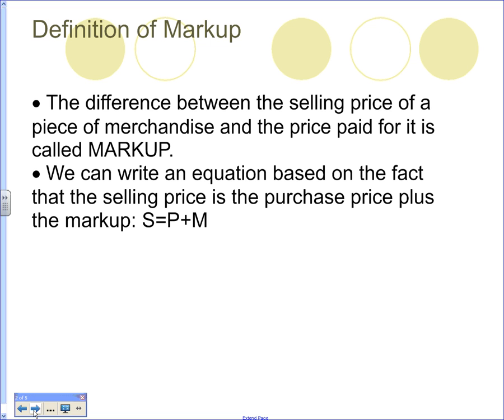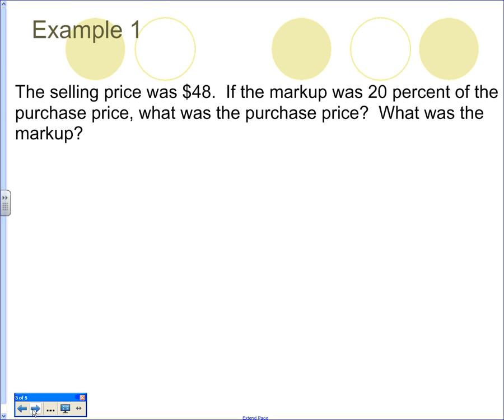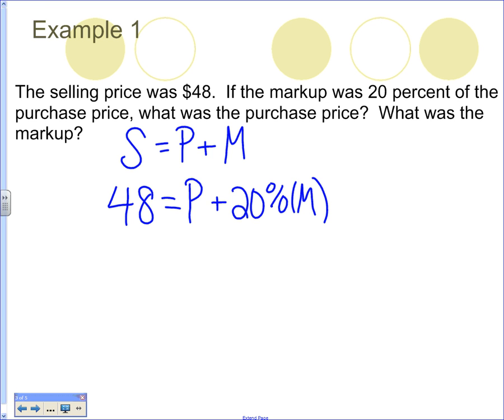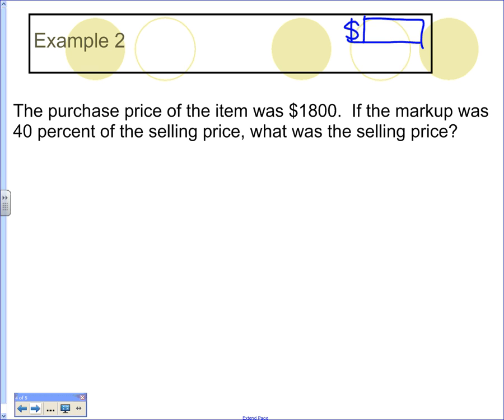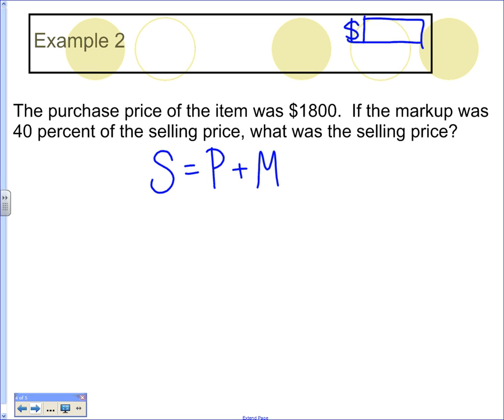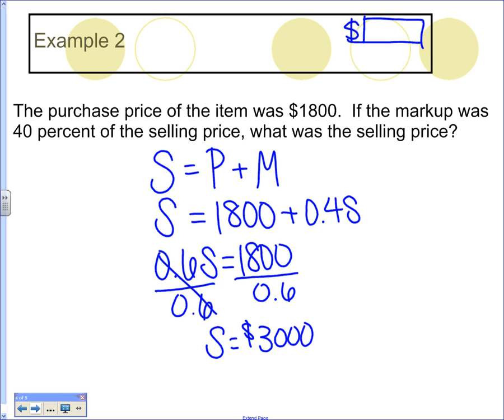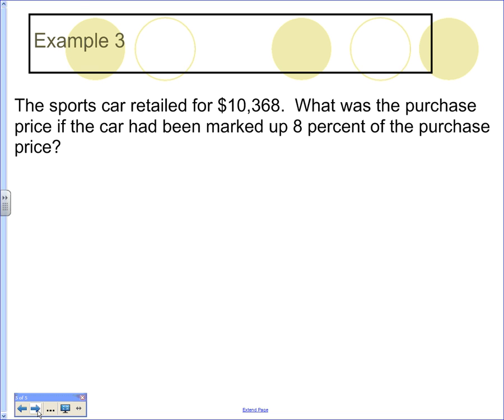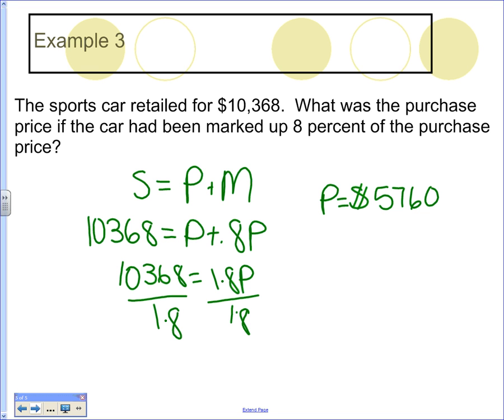Saxon Algebra II Lesson 101